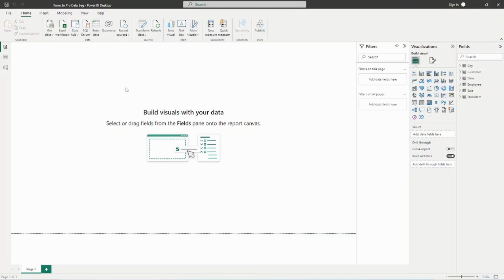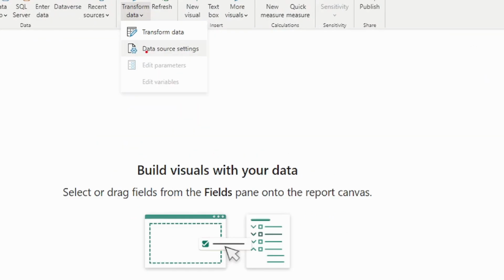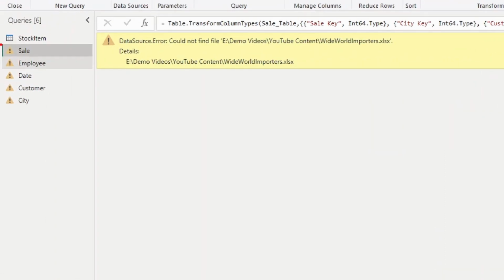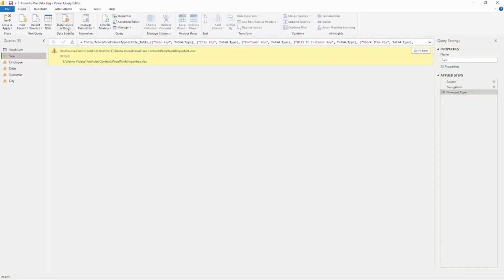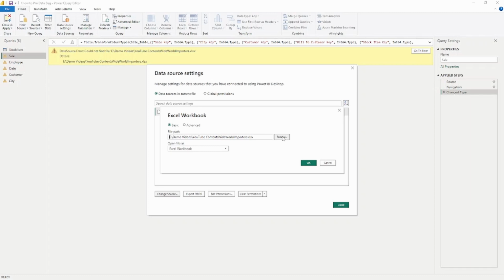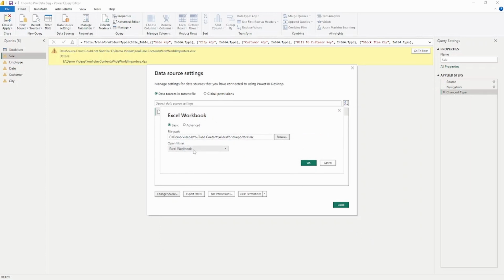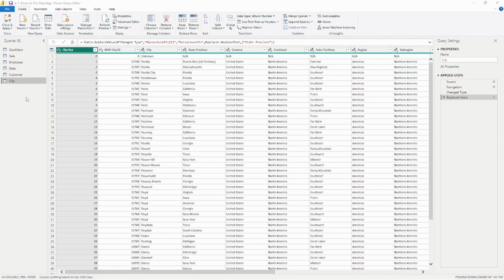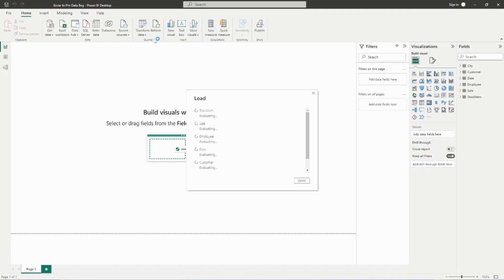Data Source Settings and Intro to Data Modeling (PBI Know to Pro Series Ep.10)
In this video I show where to change the Data Source Settings in the Power BI Desktop or the Power Query. I also begin introducing the idea of the Star Schema and 1 to Many relationship from the Dimension tables to the Fact tables.